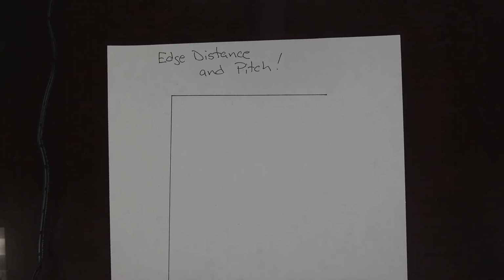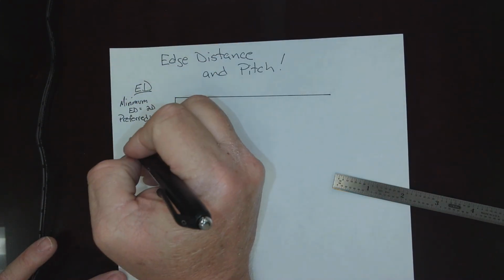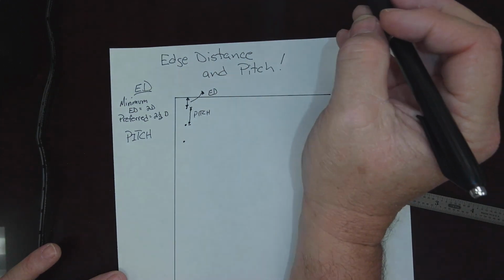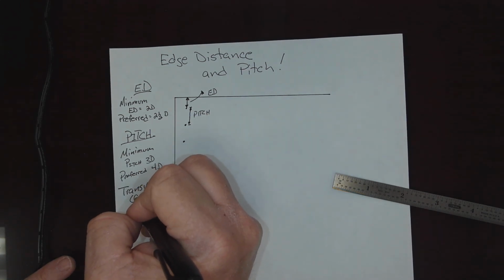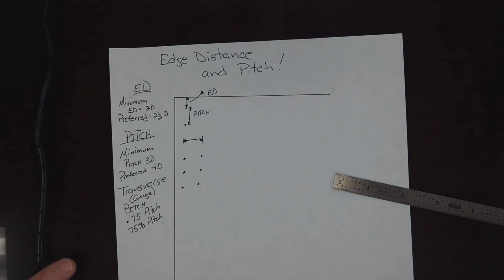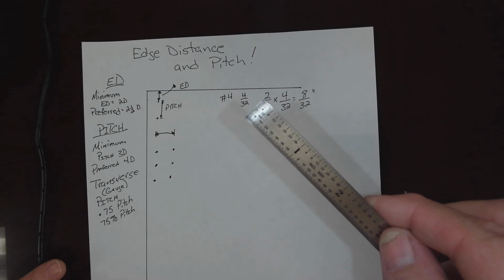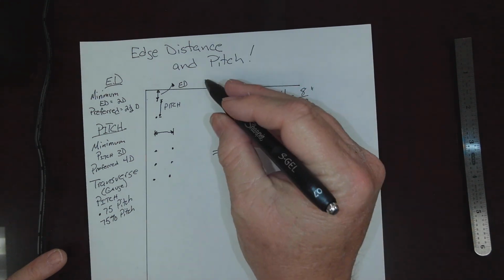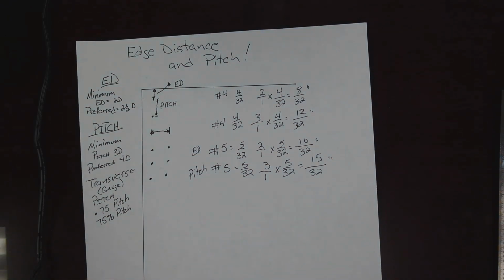Pitch and Edge Distance